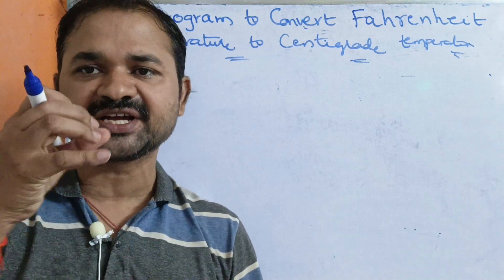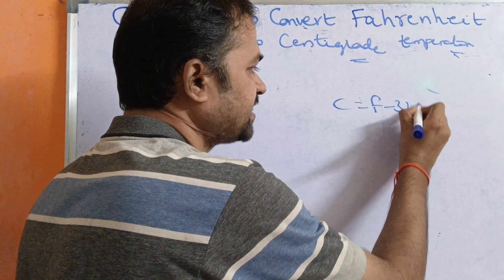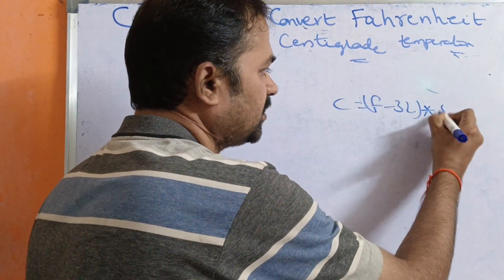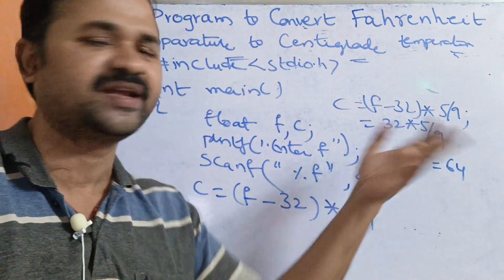C Program to Convert Fahrenheit temperature to Centigrade temper in Telugu | C Programming in Telugu